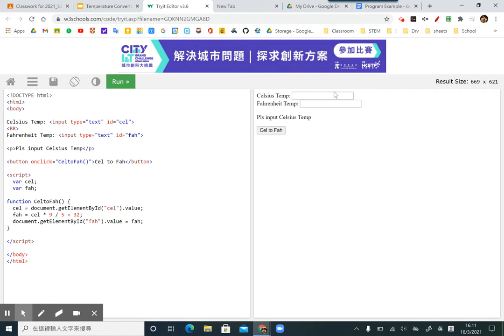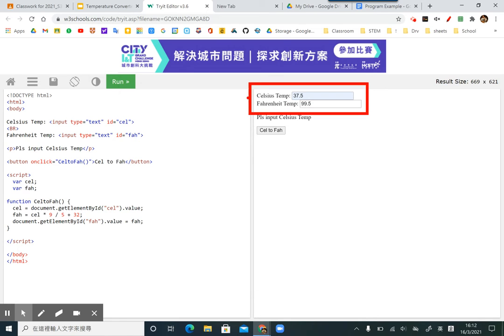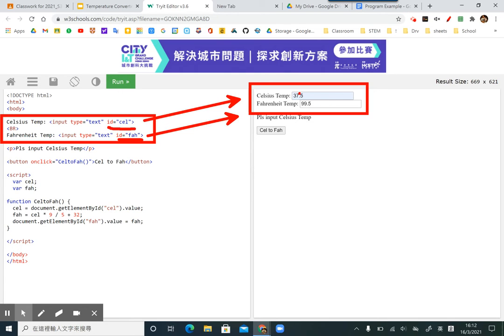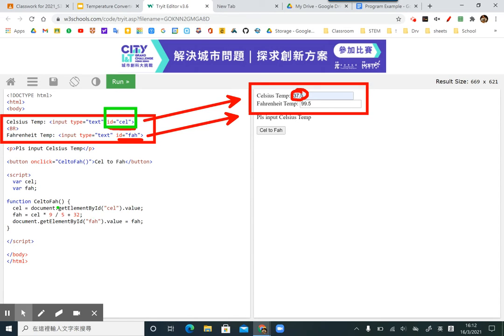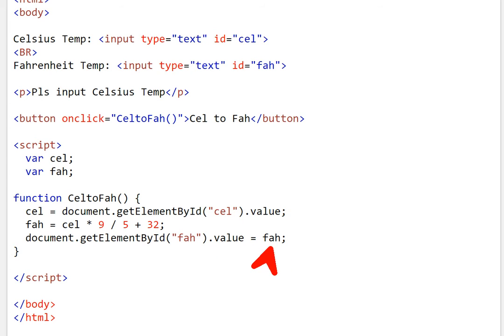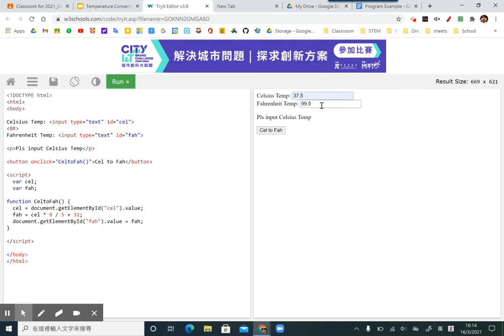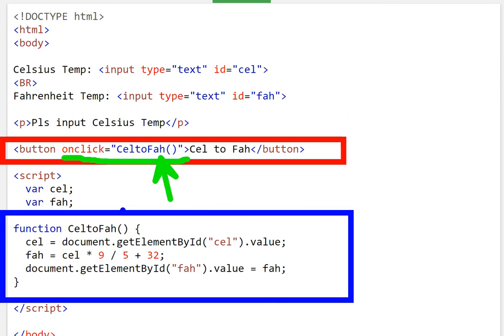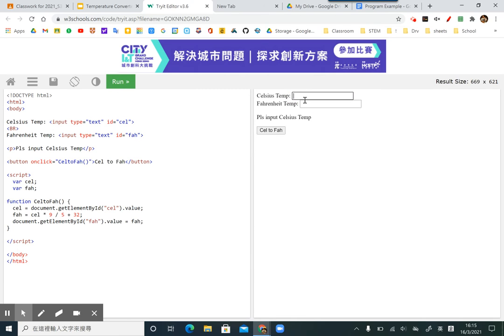#1.2.5 - Temperature Converter (3) User Interface part 1